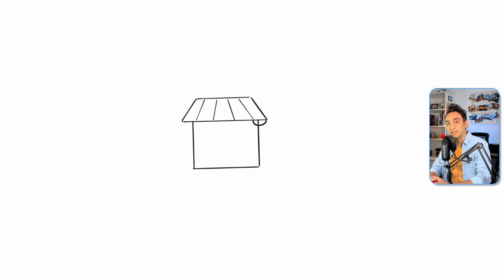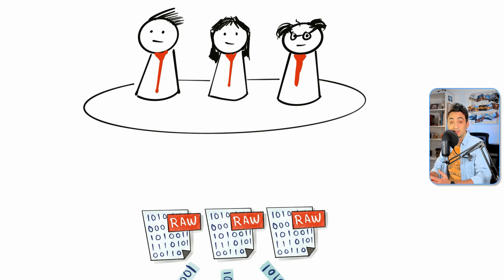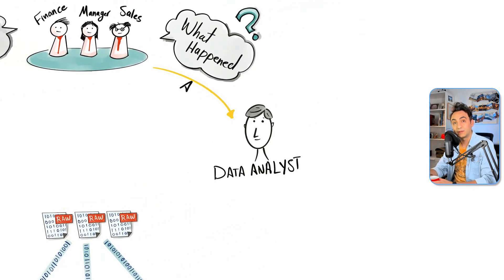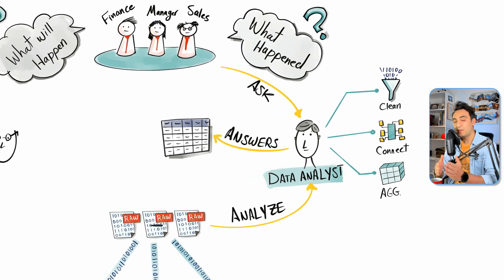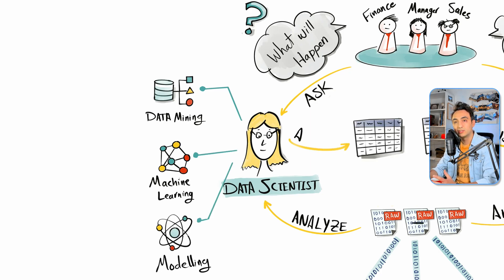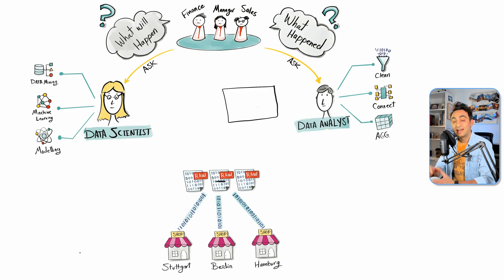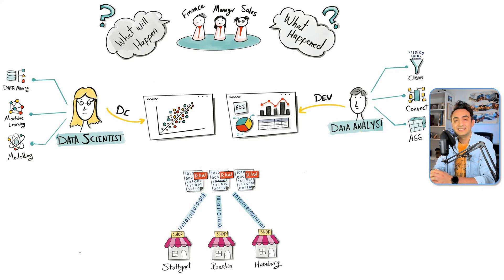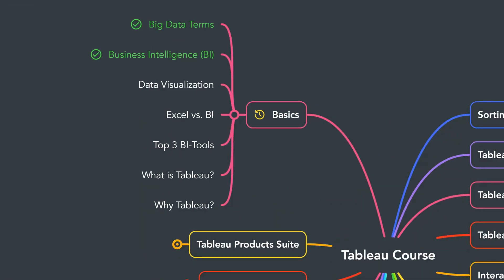What is Business Intelligence (BI)? | Tableau Course #2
In this simple sketch, we'll be exploring what Business Intelligence (BI) is and the process behind it.

*MY COURSES*
To get certified, better clean structure & progress, support me: